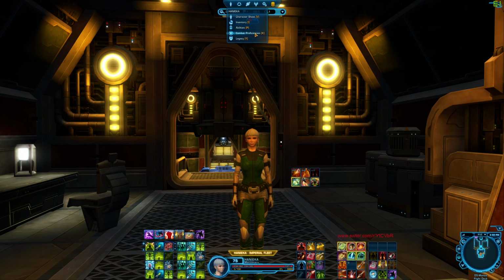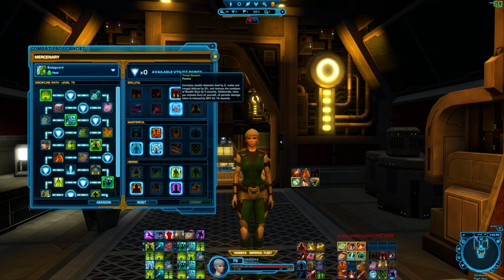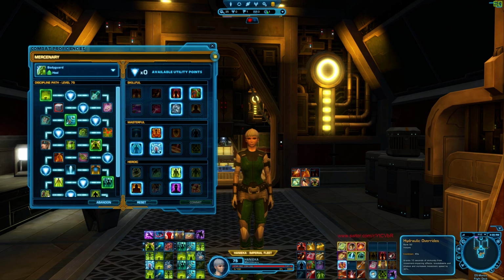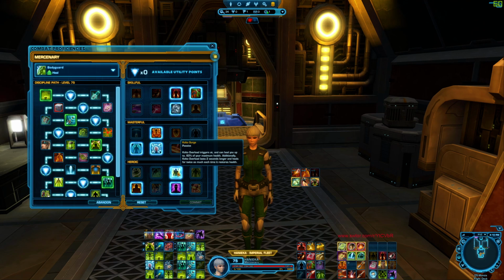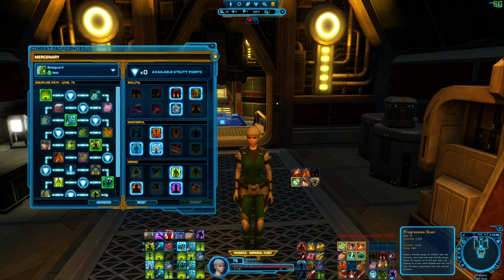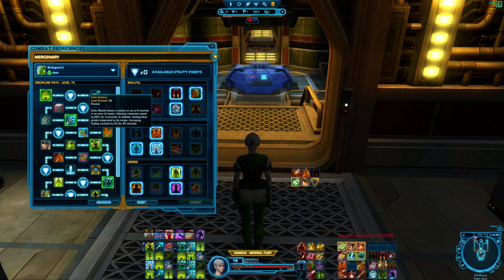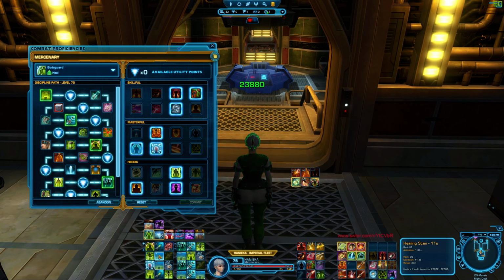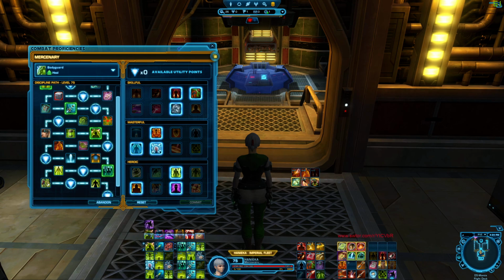Mercenary Bodyguard Part Two Utilities and Passives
WELCOME! to the greatest story telling in an MMO. Star Wars: The Old Republic is truly a favorite of mine. While I admit I'm biased, I hope the you come to like it as much as I do.

This is the 2/3 videos dedicated to exploring the Class Guide for the Mercenary Bodyguard Combat Proficiency.

If you want to join the game it is Free-to-Play for a large part of the game itself. Feel free to click on this "Friends of SWTOR" link that explain the benefits In order to connect with me in game download the game where you will get some nice goodies to start off with!